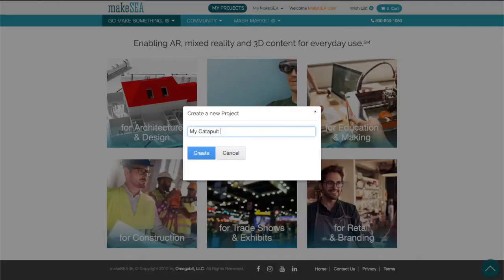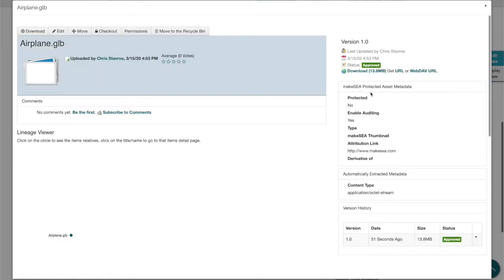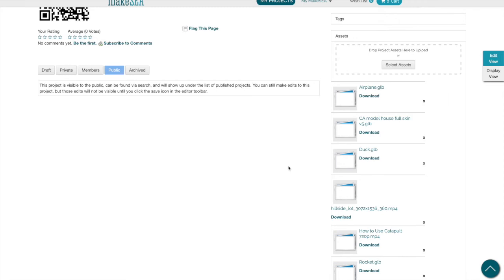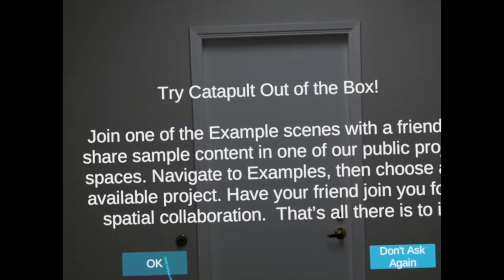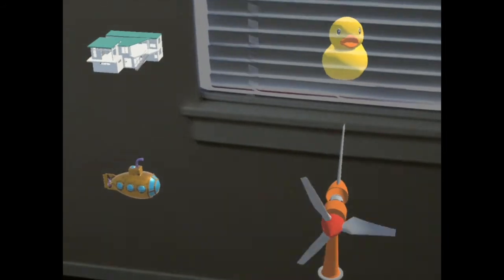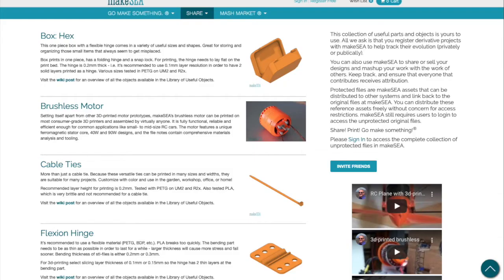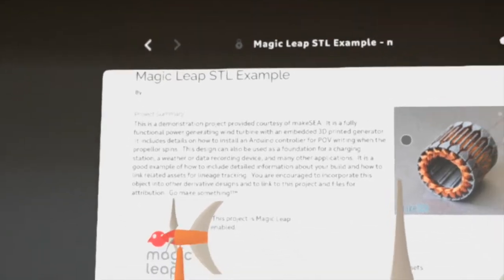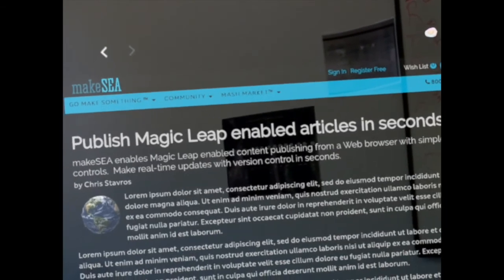How to Use makeSEA Catapult to easily share user generated content using mixed reality (XR)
@makeSEACatapult @MagicLeap Learn how easy it is to share and collaborate, together or remotely, on user generated content from most any 3D authoring source using your favorite mixed reality (XR) device. Using makeSEA Catapult is as easy as a social media post.  What can you Catapult?

makeSEA, is a platform that makes sharing and collaborating in mixed reality as easy as social media posting, and can reduce the publishing effort by an order of magnitude --or two.  makeSEA can help make the delivery of most any XR experience faster and easier to refresh.  makeSEA is an excellent platform for rapid XR sharing, prototyping, and whole-app delivery using easy tech-agnostic content and publishing workflow.

makeSEA is:
-Source content and hardware agnostic - no more black box throw aways:  mix media sources, enhance experiences over time, and deliver to multiple platforms as the tech evolves
-Includes easy Web based content management + spatial layout workflow that keeps track of assets and keeps things fresh with minimal effort
-Provides local and remote multi-user spatial collaboration for any content, at any scale, on-demand
-Helps curate XR content and experiences that survive and thrive - including all of the supporting collateral that needs a home, with full attribution tracking and version control
-Supports “hot” over-the-air scene/app delivery with Web managed content refresh
-Remote hands enable any project space with livestream 360 video
-Is a full-blown enterprise platform framework under the hood that can easily be integrated into other systems, can be white labeled for your specific branding needs, and includes standalone, managed, and on-prem hosted solutions.

All of this works out-of-the-box with makeSEA for Enterprise.

Some powerful and unique makeSEA features to consider:
-Combine assets from different sources to dress entire AR and VR scenes-scapes with a single platform:  upload, go to Catapult (our XR app base), and start laying out the space;  the content can be immersive, or, left open for mixed reality (or, both)
-Assets can be sized, placed, and blended at any scale
-Every project is a discrete meeting space that can be staged in XR, saved, and restored on-demand across multiple devices
-Multiple users can coexist and participate, or observe, with shared avatars, lasers and spatial audio
-Support for GLB, OBJ, FBX and STL assets and more
-Build experiences that can mature over time and be easily refreshed and updated
-Automatically displayed labels, details, and part labels
-Support for 2D and 3D video, 360-surround video, including livestreams
-Provides realtime remote hands support using streaming 360 video and makeSEA’s livestream reflector service
-Exploding of multipart objects
-In-scene measuring
-Adjustible depth occlusion
-Eye tracking, gestures, more
-Hot scene delivery:  deliver one or more makescene packages with each Project space that contain “full-blown” Unity applications and content, then, keep them fresh with rapid updates via the web-based CMS
-The entire CMS and XR platform is modular, easily modified, branded, secured and can be built to meet the specific workflow needs of enterprise customers